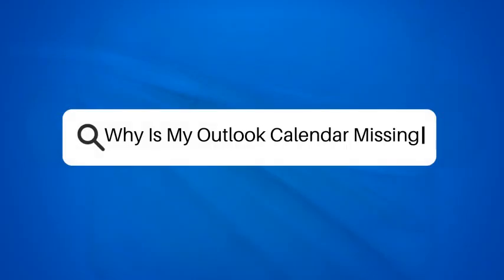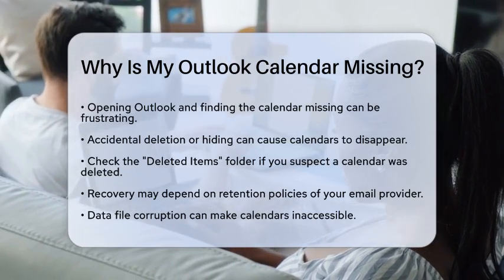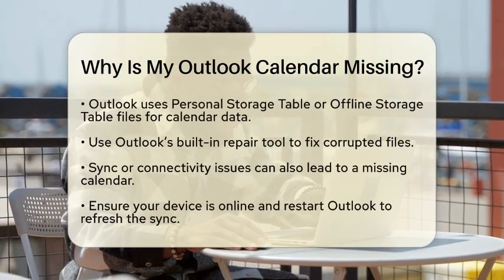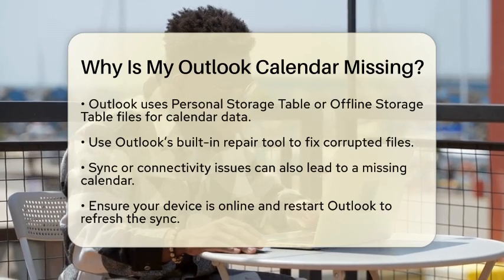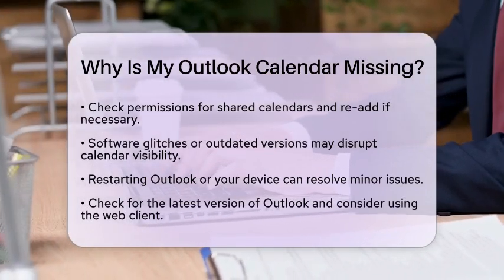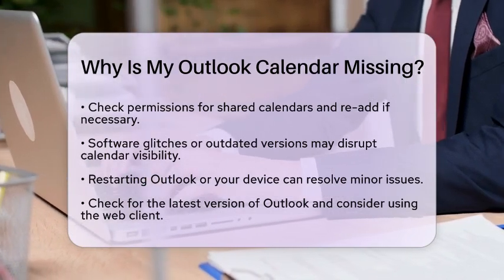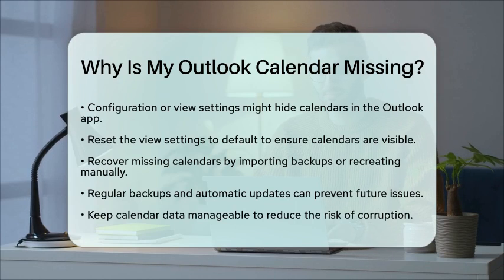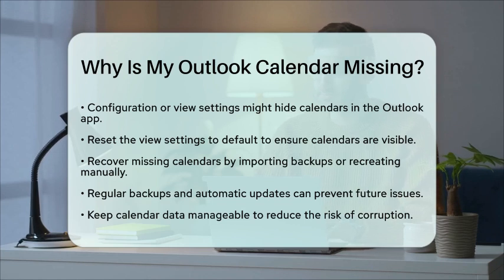Why Is My Outlook Calendar Missing? - TheEmailToolbox.com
Why Is My Outlook Calendar Missing? In this video, we address a common issue that many Outlook users face: missing calendars. We’ll guide you through various troubleshooting steps to help you regain access to your calendar. From accidental deletions to data file corruption, we cover the potential reasons your calendar may not be visible. We'll also discuss how sync issues and software glitches can affect your calendar's availability and what you can do to resolve these problems.

Additionally, we’ll provide practical advice on how to recover a missing calendar and the importance of regular backups to prevent future issues. Keeping your calendar data manageable and ensuring your software is up to date are key strategies we’ll touch on as well. Whether you’re a casual user or rely heavily on your Outlook calendar for work, understanding these troubleshooting techniques can save you time and frustration.